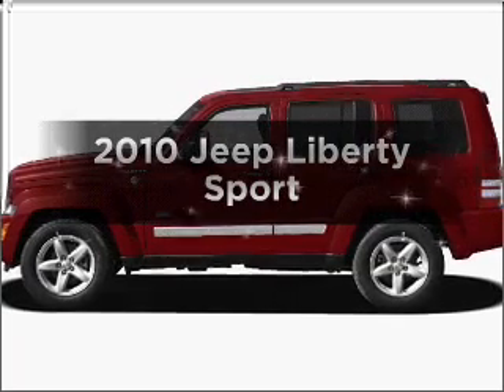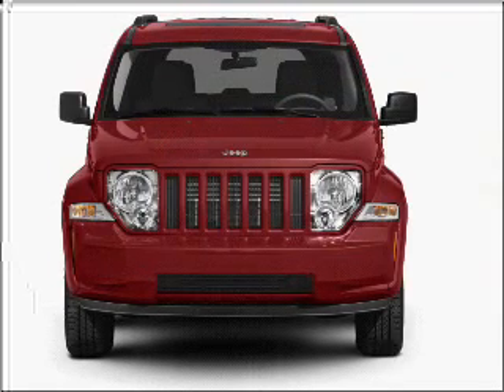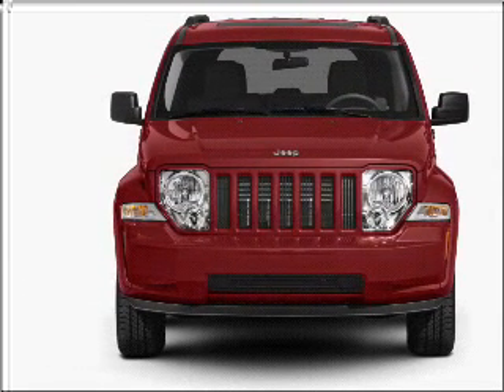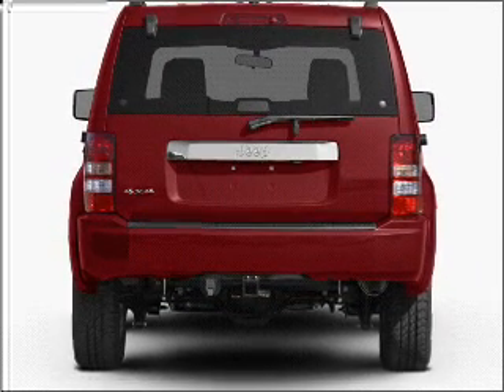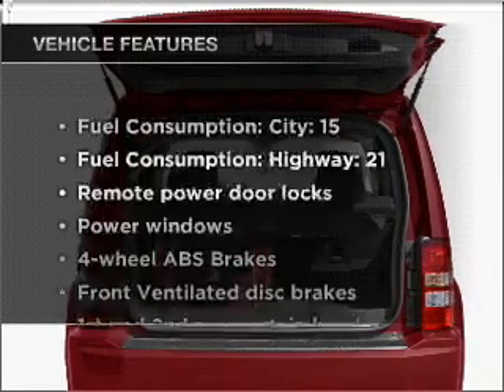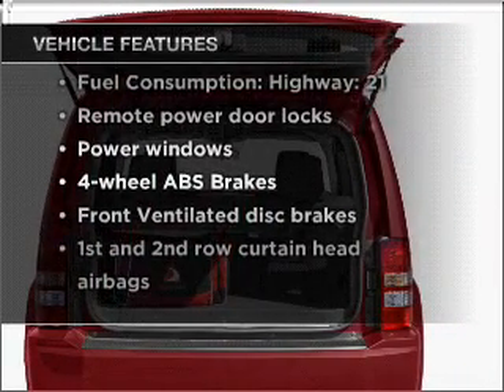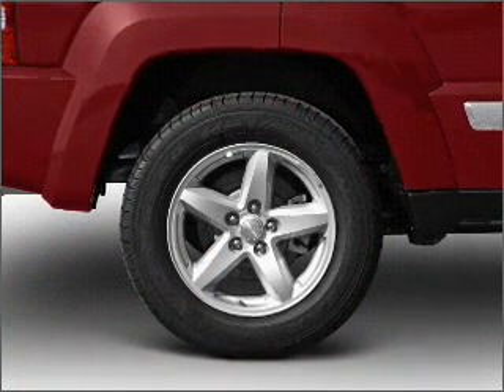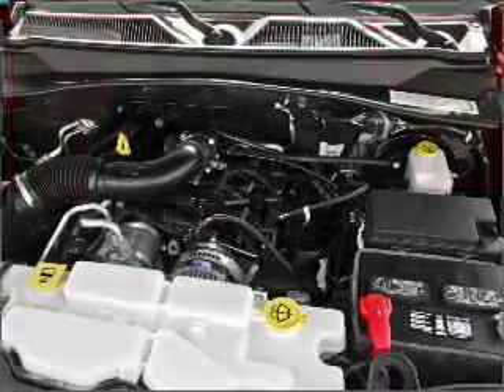2010 Jeep Liberty - Denver CO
Year: 2010
Make: Jeep
Model: Liberty
Trim: Sport
Engine: 3.7 liter 6 cylinder 12 valve
Transmission: 4-Speed Automatic
Color: Stone White
Mileage: 23912
Address:
2500 W 104th Ave